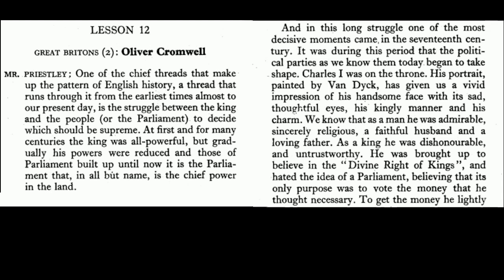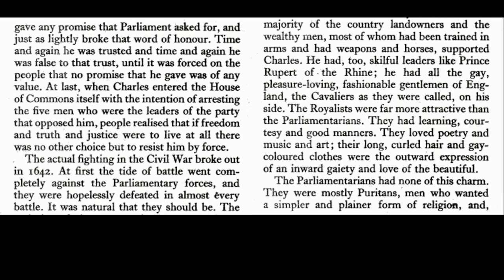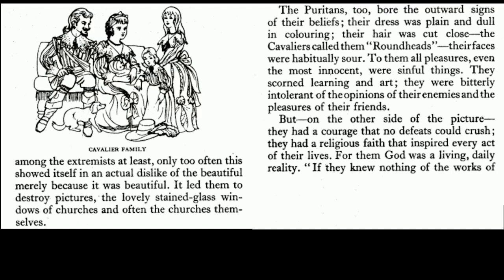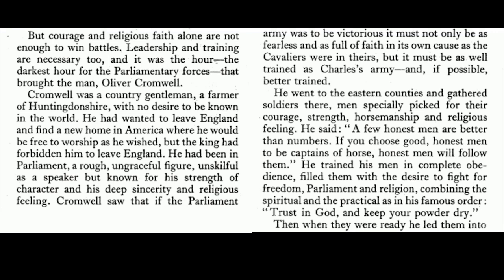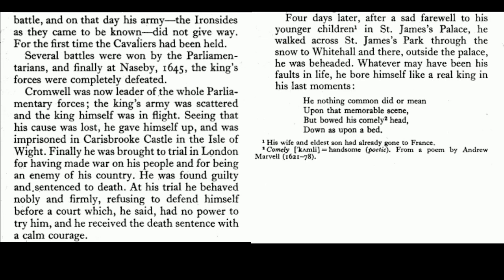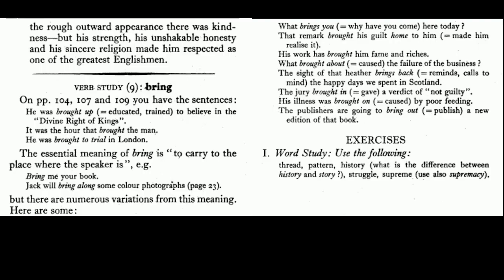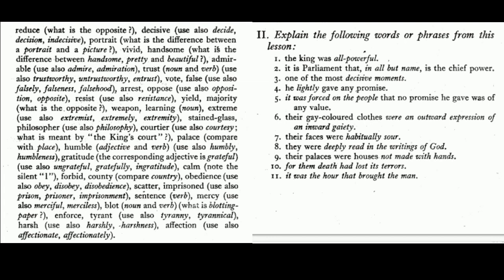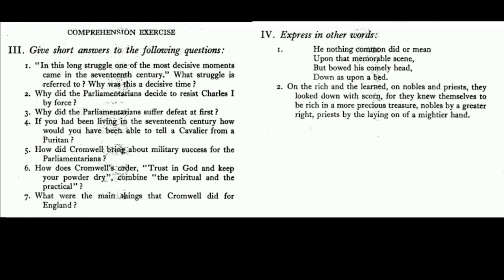LESSON 12. GREAT BRITONS. 2) Oliver Cromwell. Book 4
In today's lesson:

- The Life-story of a Great Briton
- VERB STUDY: bring
- EXERCISES
- comprehension exercises
- Composition Exercises